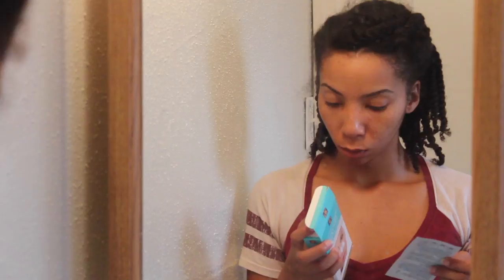Daggett & Ramsdell Deep Cleansing Pore Strips | A Solution for those Pesky Blackheads :(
I have returned, but this time with a beauty product review! So... I'm looking for my makeup to apply with a smoother finish and what better place to begin than with the foundation... my skin!

Rather than do more harm than good, I wanted a gentler option than physically pushing the clogged pores from my face. Did some research, and came across Dr. Zalka who had some valuable skin care tips to add my routine... find her @HuffPostStyle

Check out my thoughts on the end result, and leave me your comments below! What are your alternatives?